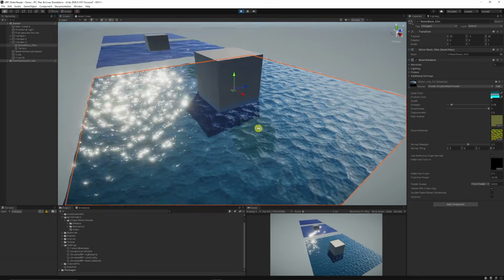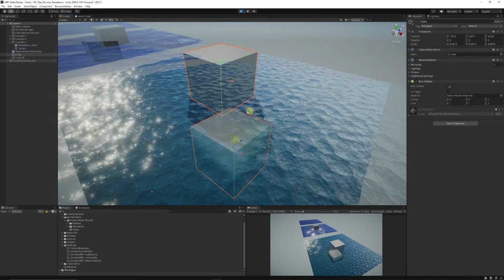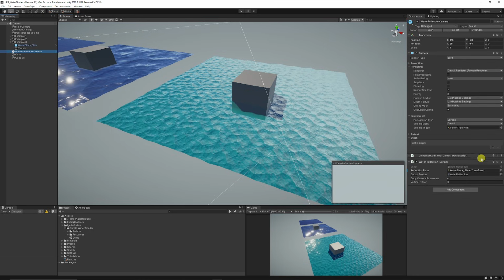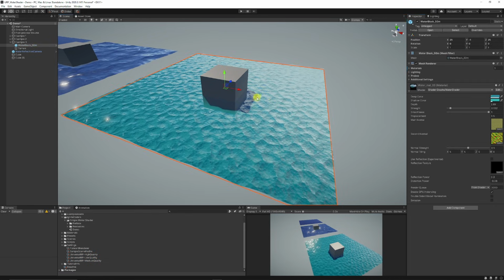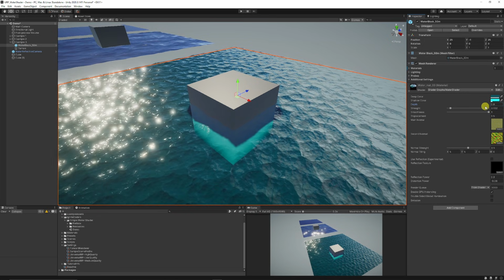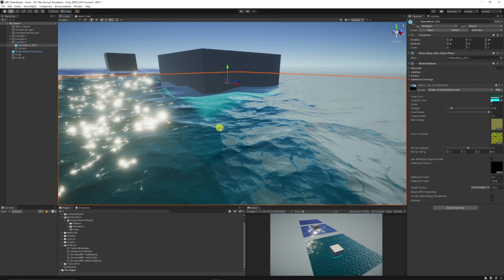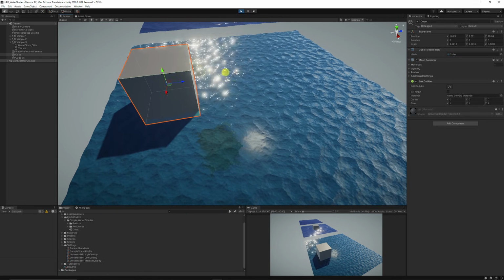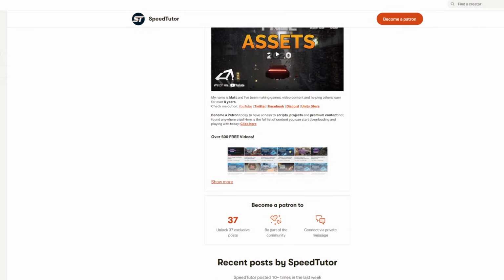FREE Simple Water Shader URP | Unity Water (+HDRP)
Ever wanted a FREE water shader for URP and Unity, Including: Reflection, customisation and simple parameters for Unity? Well, here is an in-depth look at the features of the Simple Water Shader for URP & HDRP by IgniteCoders.